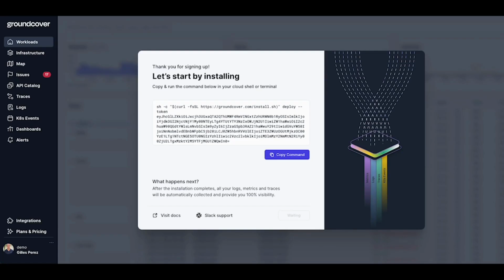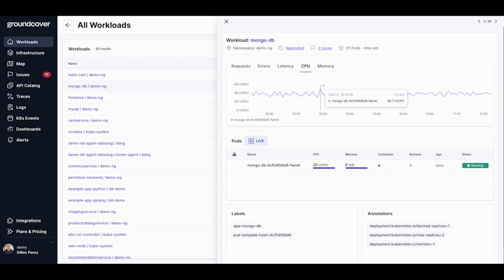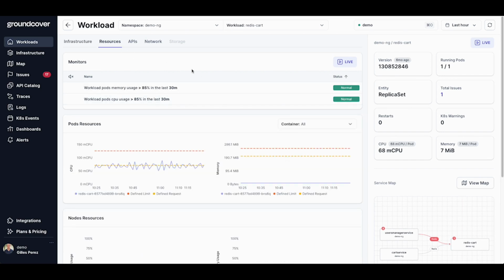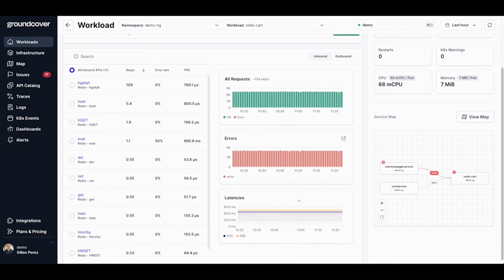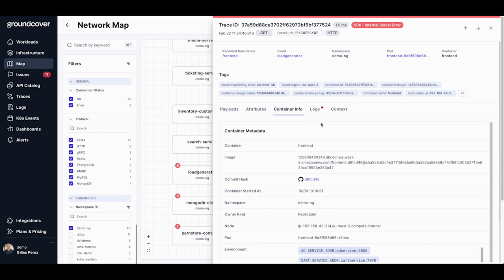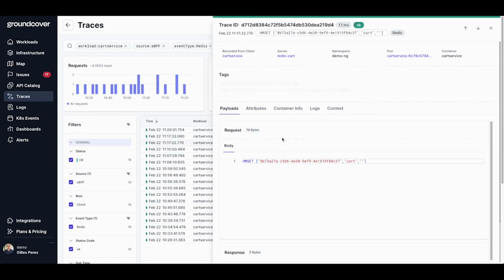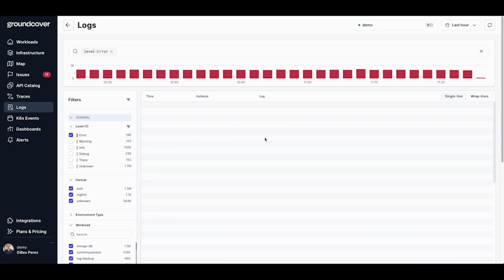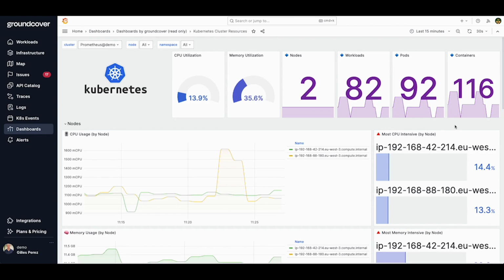quick demo of groundcover's observability platform 1080p